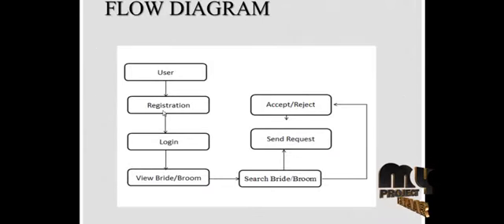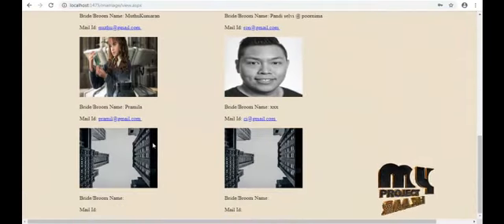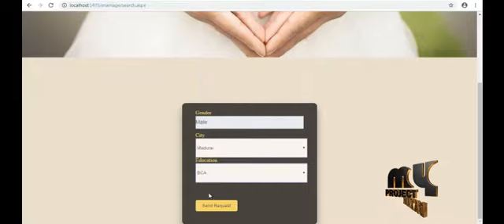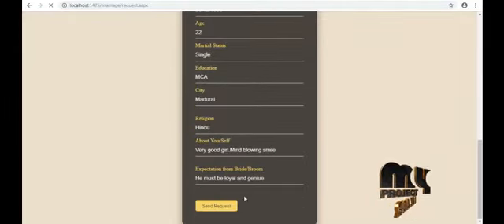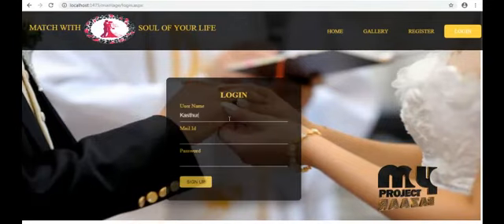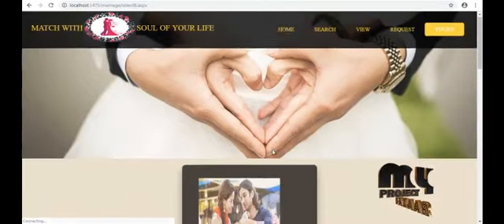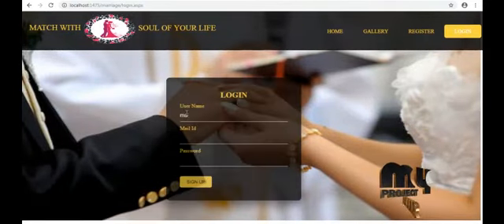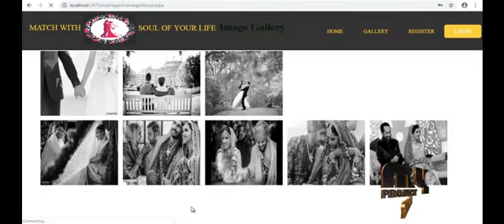MARRIAGE BUREAU MANAGEMENT - MyProjectBazaar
This is a software which has mainly made for online Marriage bureau. The main objective of matrimonial web application is to provide Grooms and Brides with excellent matching experience by exploring the opportunities and resources to meet true potential partner. Keeping our objective in mind, we have created a world renowned online matching service that will touch the souls of millions of people all over the global.